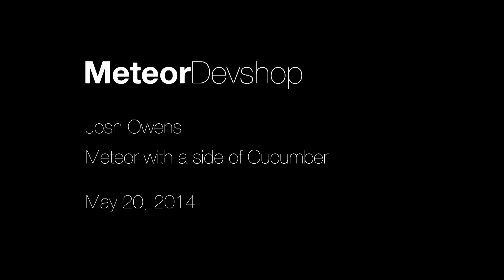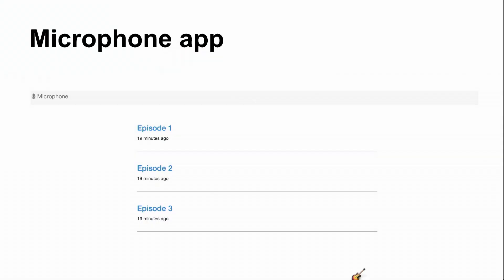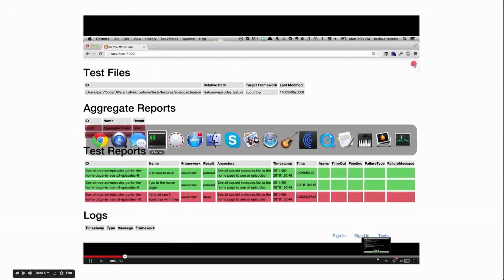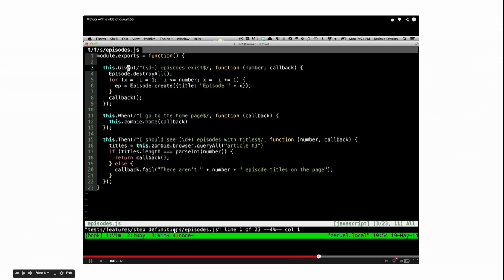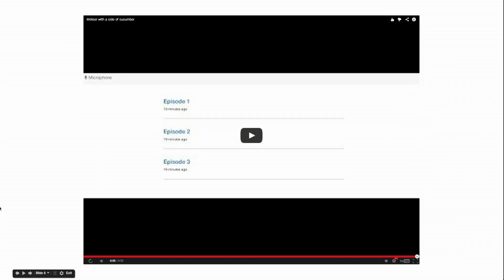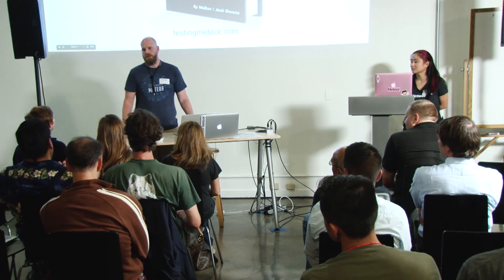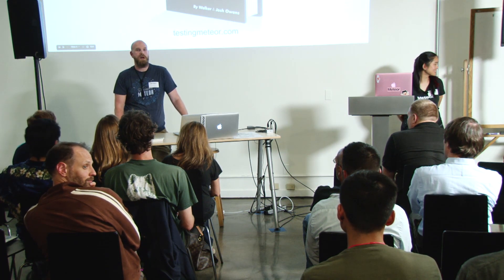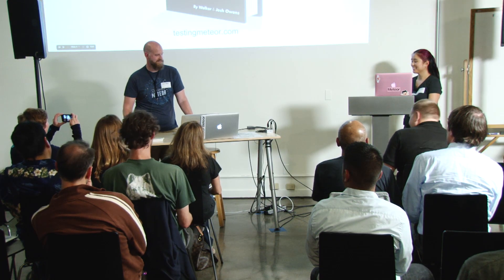Josh Owens: Meteor with a side of Cucumber -- May Devshop SF